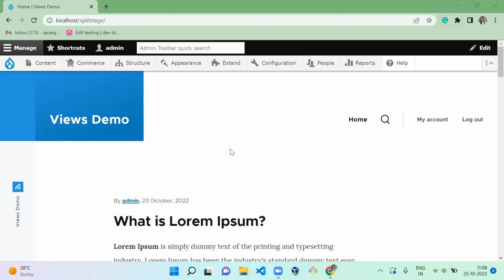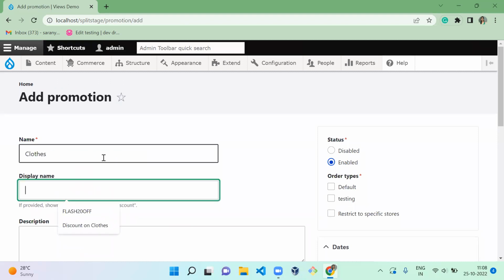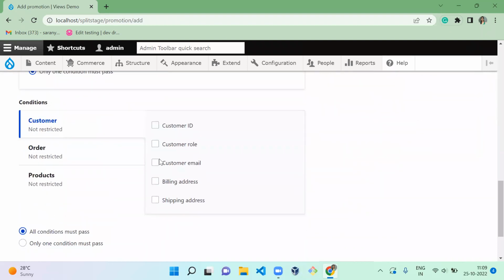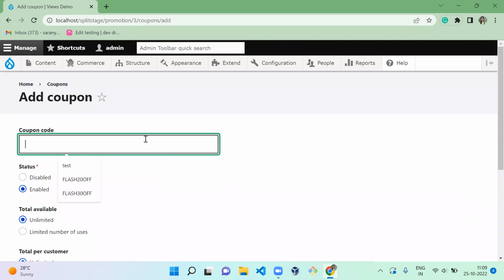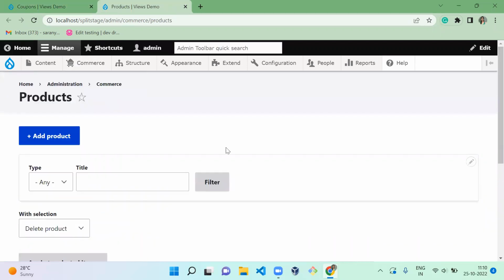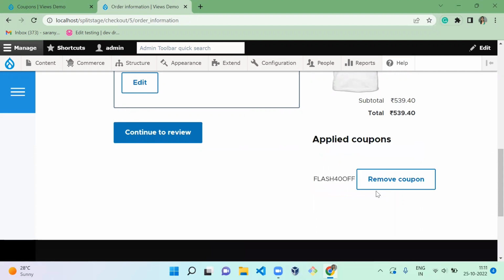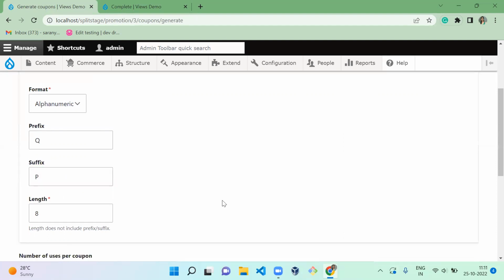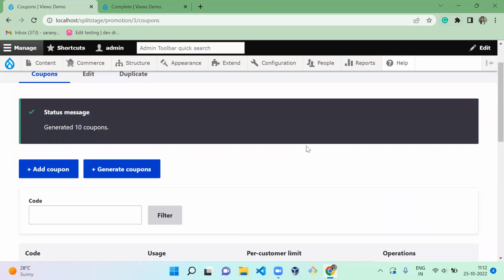Add "Percentage off each matching product" coupons under promotion in Drupal Commerce | D4Drupal